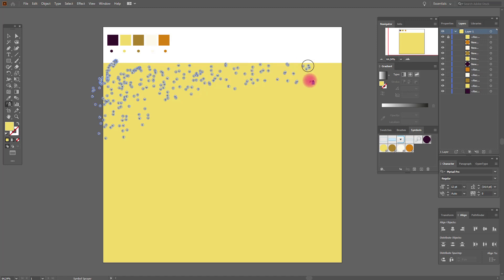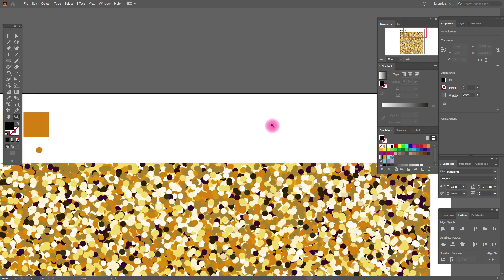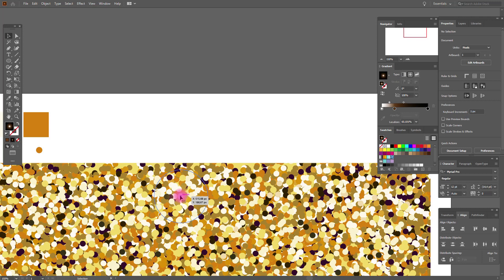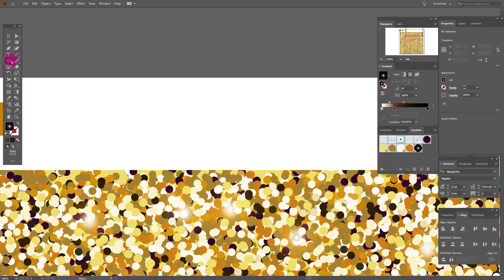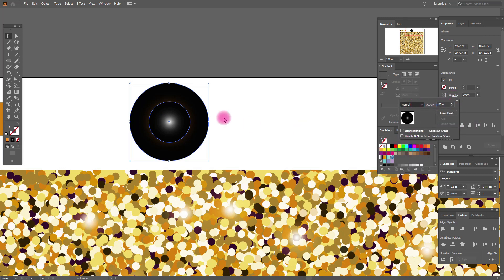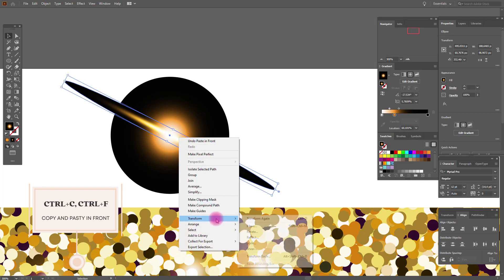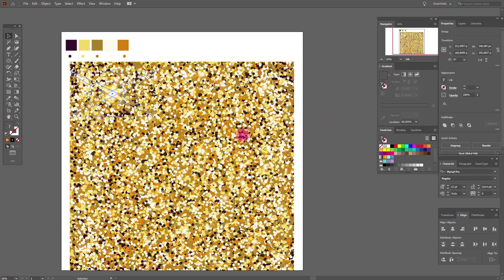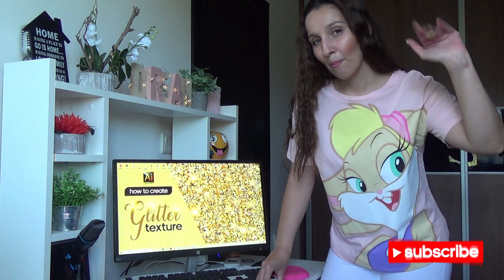GLITTER TEXTURE | ADOBE ILLUSTRATOR TUTORIAL FOR BEGINNERS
In this Adobe Illustrator tutorial you will learn how to draw a GLITTER TEXTURE.